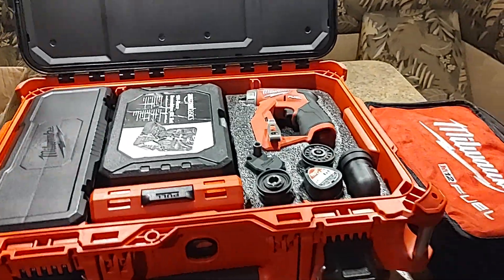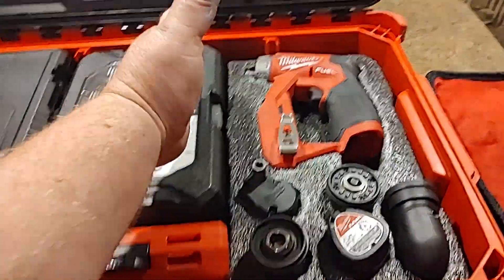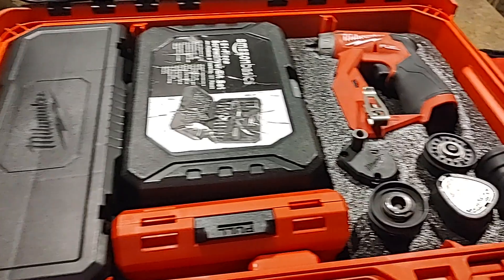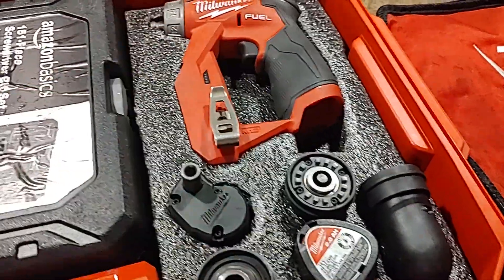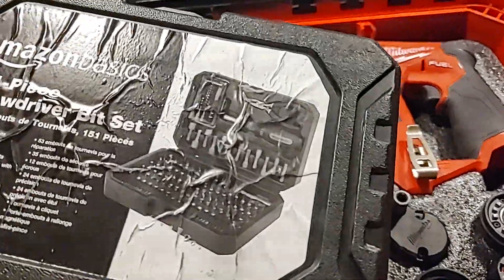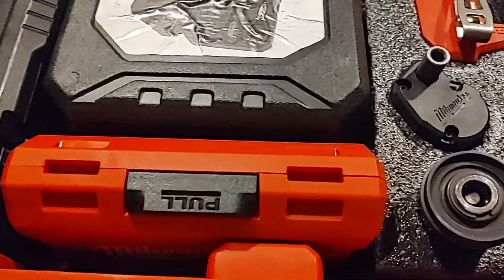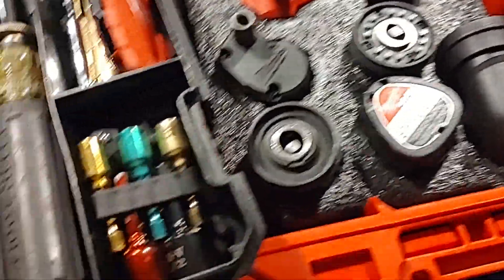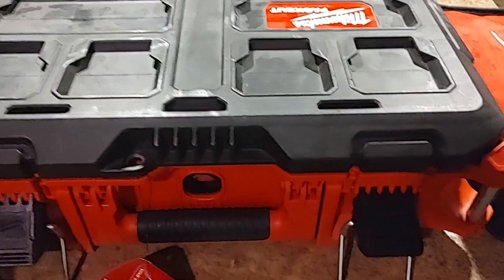M12 Installation Driver in custom Milwaukee Packout toolbox